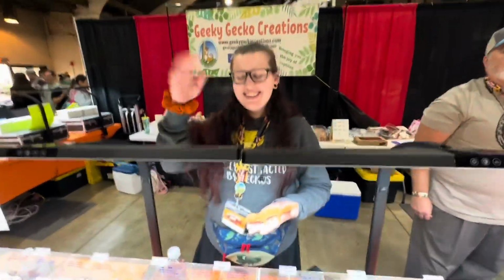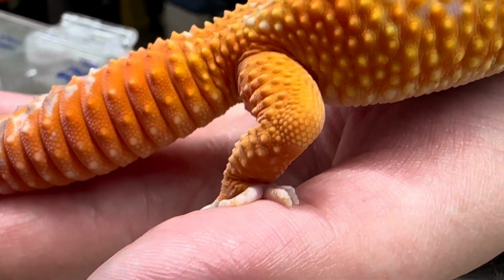Reptile Super Show Jan 2024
Day 1 of the super show